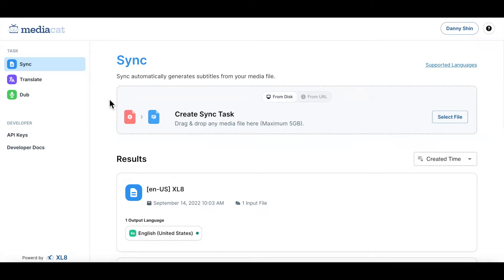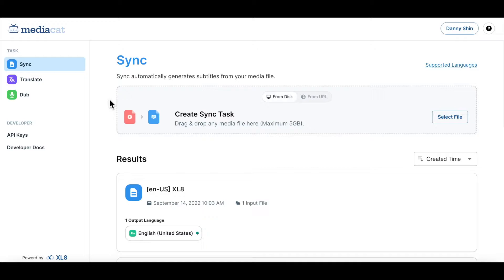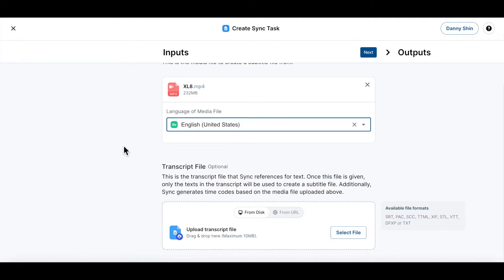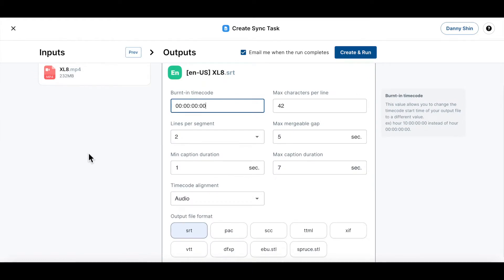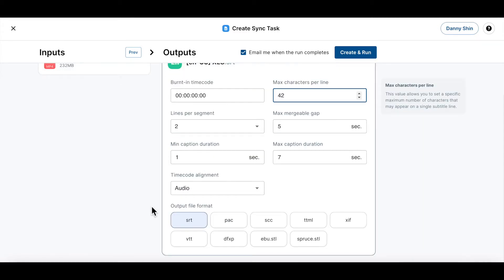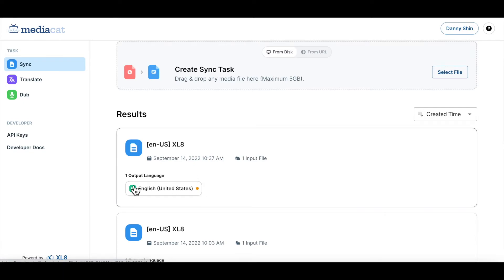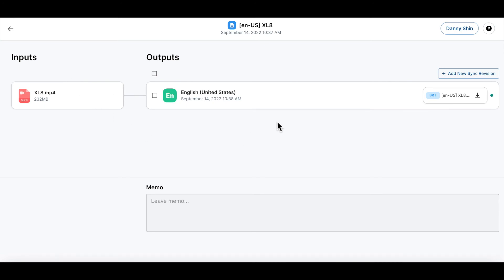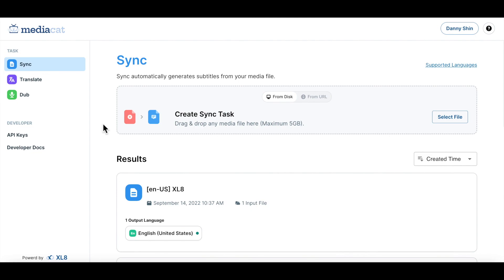How to Use MediaCAT for BEGINNERS! - Sync Tutorial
The best way to localize media contents, mediacat.ai powerd by XL8.

Sync enables users to generate subtitles from a supplied media file. MediaCAT will detect and transcribe speech in a number of languages with the accuracy to meet compliance requirements seamlessly. The system will also sync text from a transcription file to a media file instead of generating text from speech.